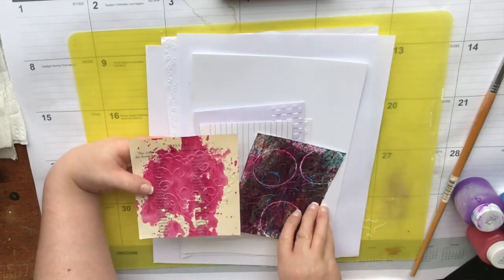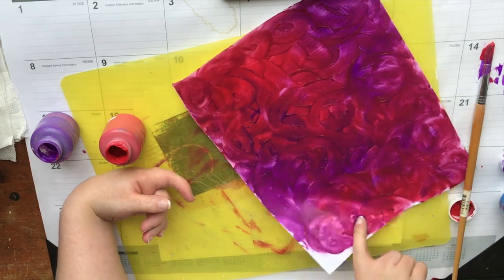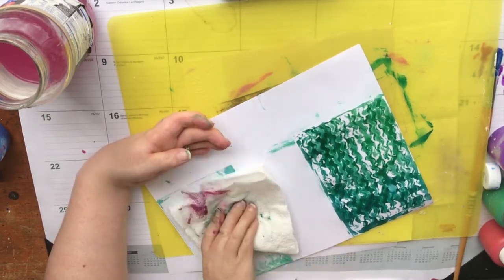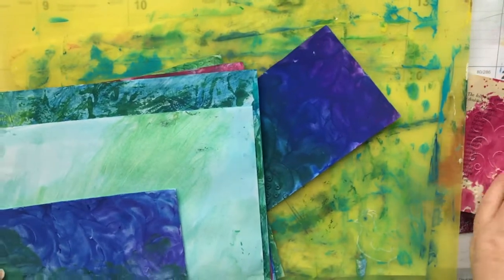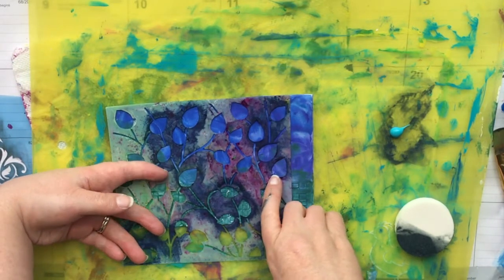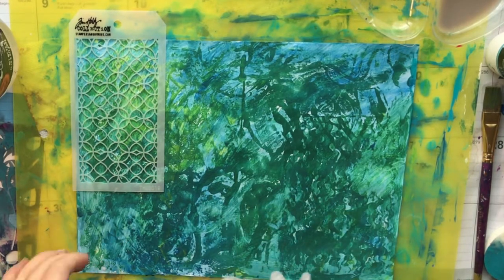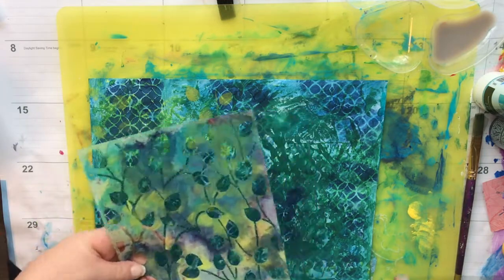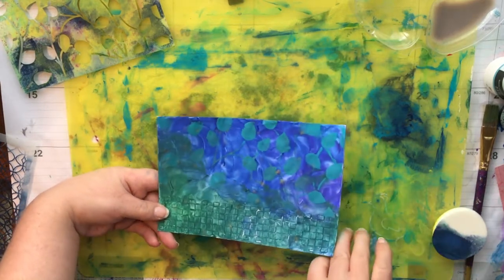Boho painting backgrounds - The Mixed Media Emporium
I'm starting a boho junk journal for the Mixed Media emporium with Nina Ribena and Kylie Coo. It's the month of April's Prompt in the FB group.  I've started with painting some boho inspired background pages.

Link to Liana Scrap's Spring Bohemian JJ Digi Kit on Etsy